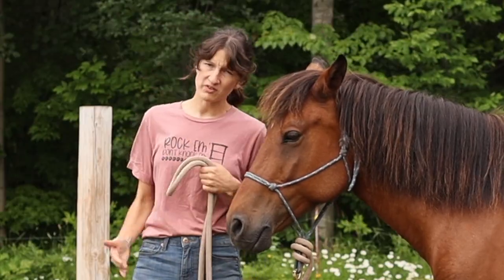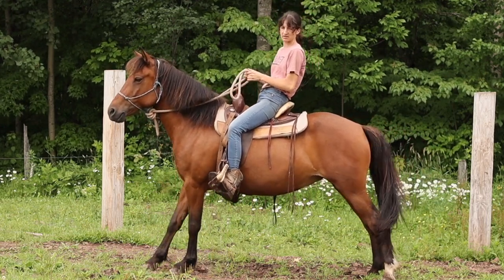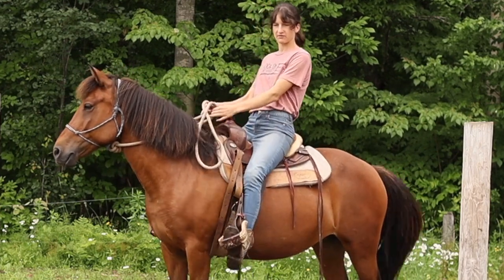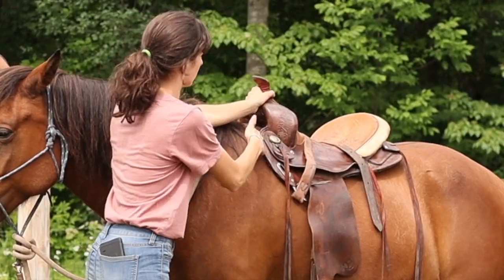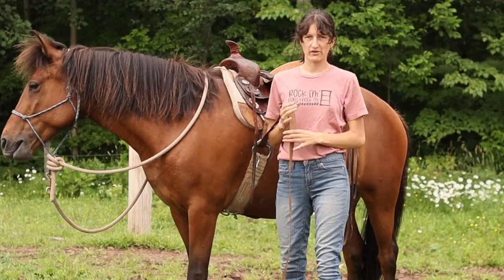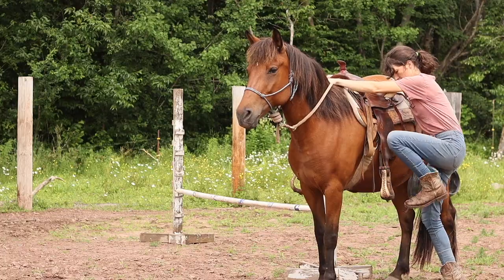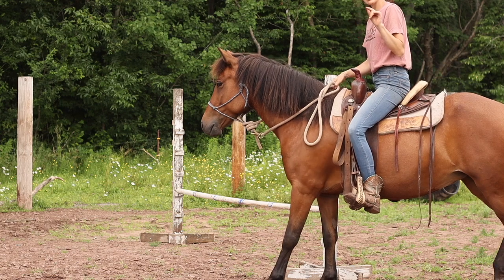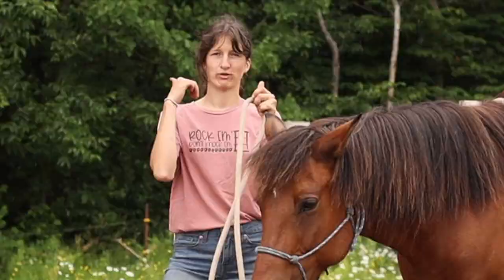Avoid These 5 Common Horse Riding MISTAKES!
Leave a 🍎 in the comments if you're new here, they're Stella's favorite!

If you have any video ideas you'd like me to do leave 'em in the comments below!
Also go find me on the tiktoks and the Instas !!
You rock!